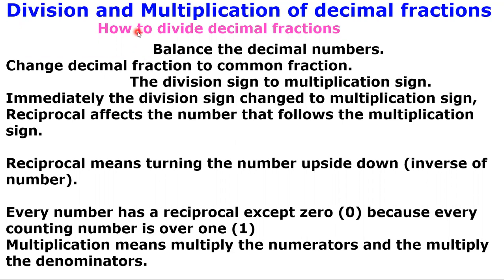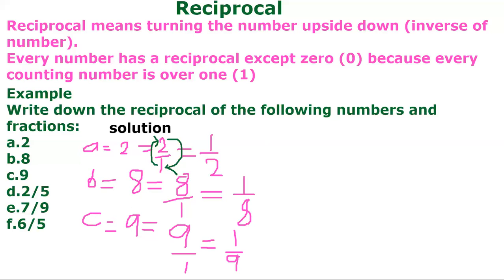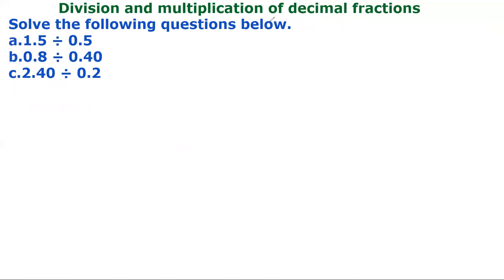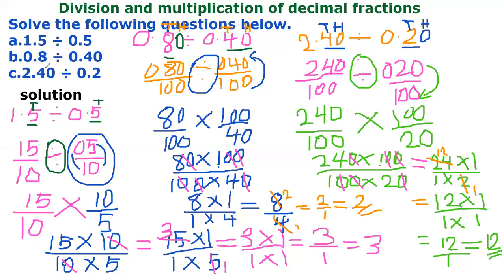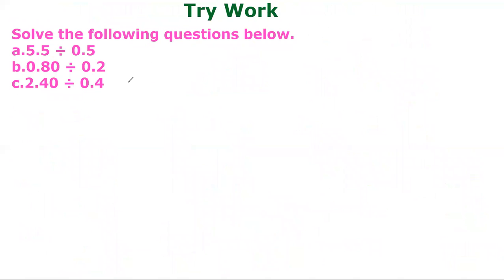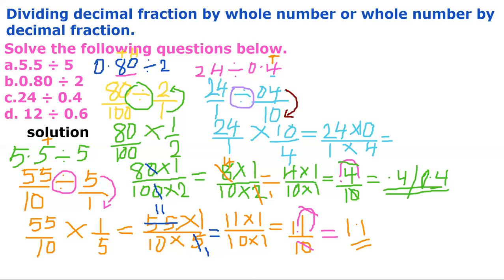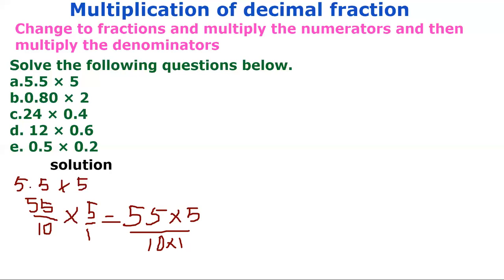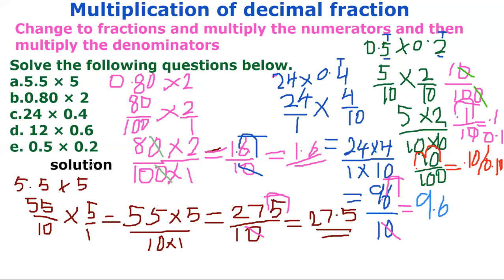Lesson video on decimal fraction about division and multiplication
decimal fraction about division and multiplication